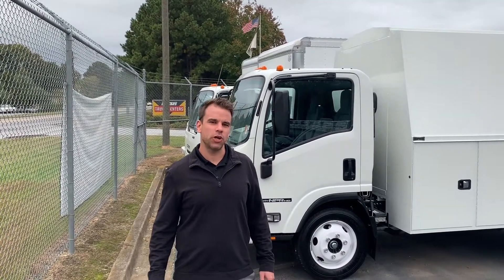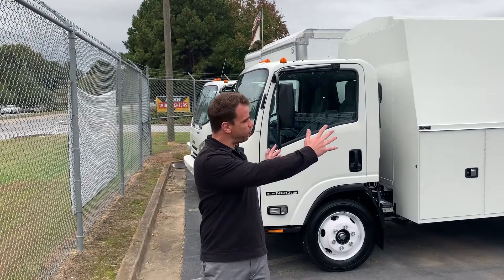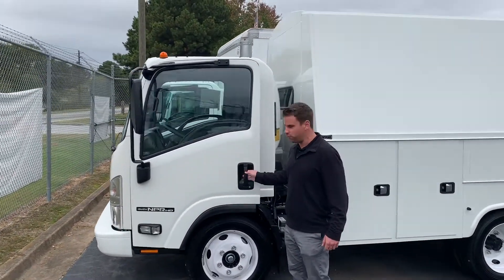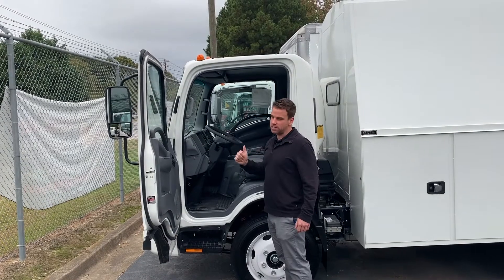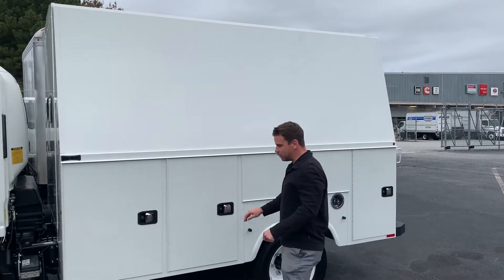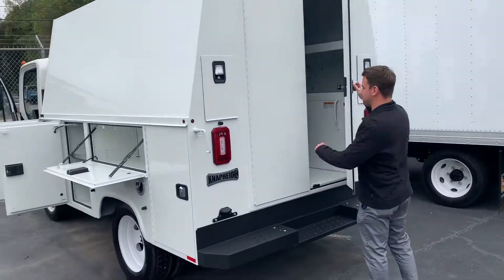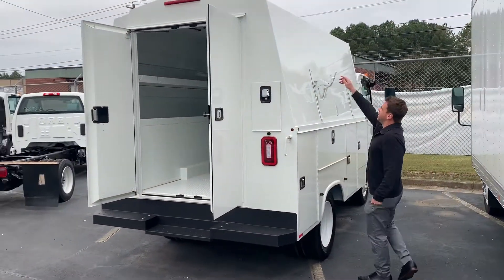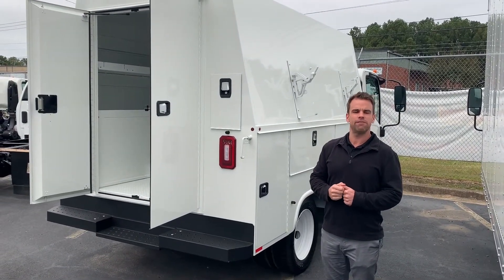2019 Isuzu NPR HD KUV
This Isuzu NPR-HD KUV service truck has a compartment for anything and everything you will need on the job site. It has a 10-foot KUV body and is powered by a 6.0L V8 engine that provides 297 horsepower.